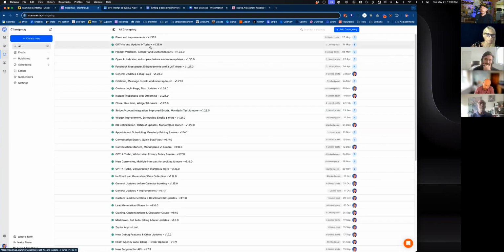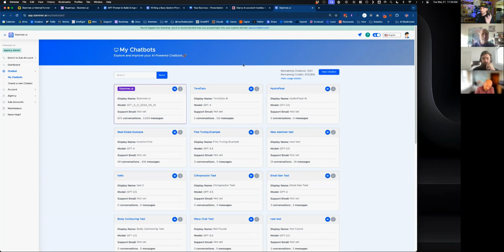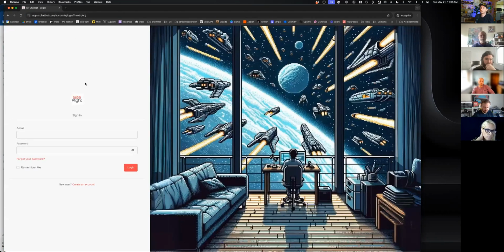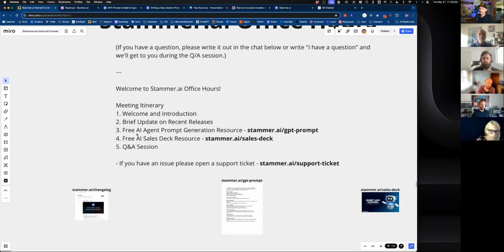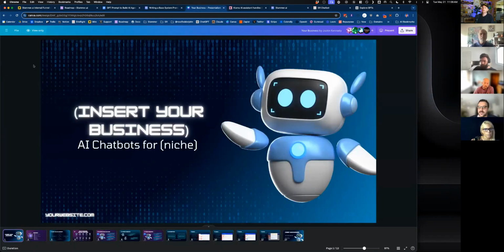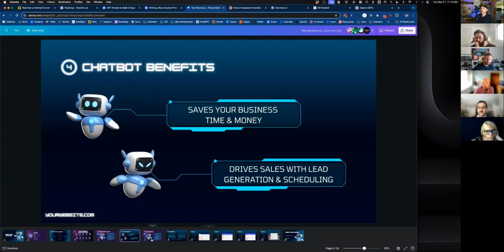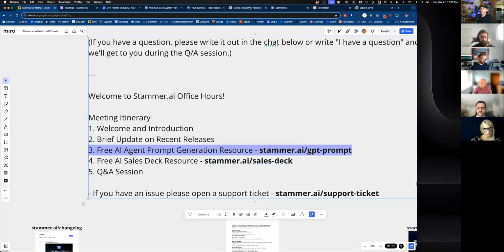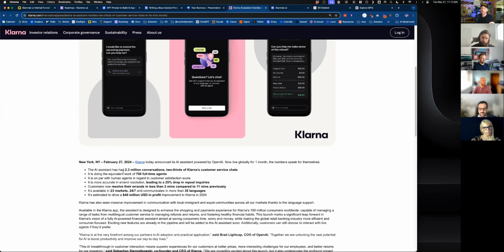Stammer.ai Office Hours (5/21/24) - Efficient Bot Management and Comprehensive Support Options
In this video, learn effective strategies for managing client bots in an agency account, including creating and cloning bots seamlessly. Discover the various support options available, from introductory calls to VIP onboarding and support tickets, ensuring a smooth experience for clients. Join us for a detailed discussion and get answers to common questions.

00:00 Welcome and Introduction
00:31 Platform Updates and New Features
02:40 Customization Features Highlight
04:31 AI Agent Prompt Generation Resource
06:35 Exploring the Free AI Sales Deck Resource
07:36 User Success Stories and Q&A Session
11:14 Addressing Data Security Concerns
14:04 Sub-accounts and Personalized Agents Discussion
18:10 Support Options and Closing Remarks